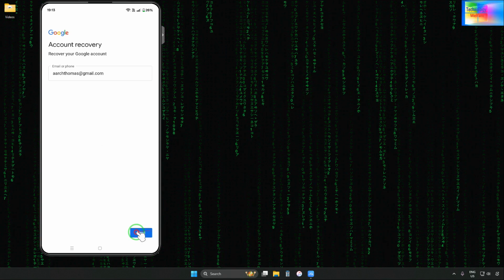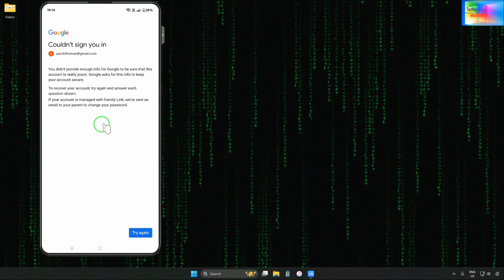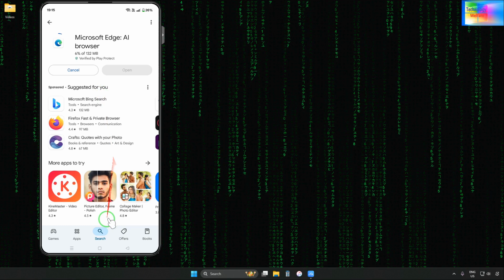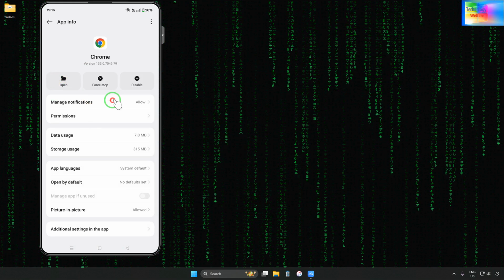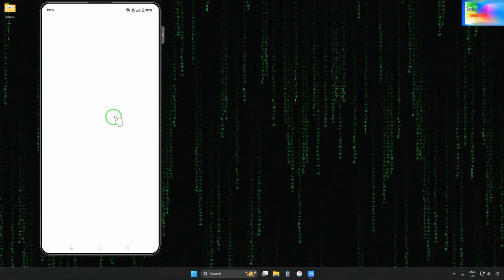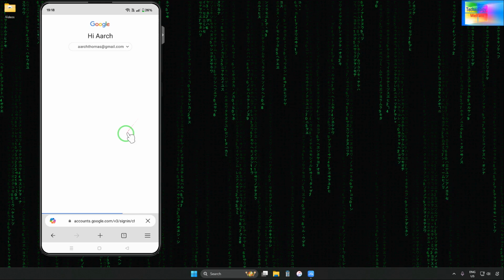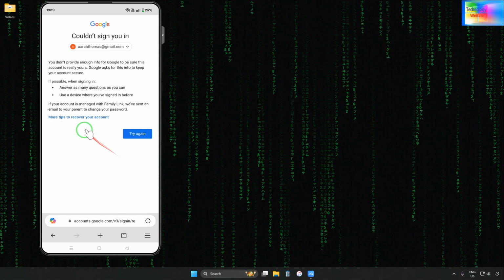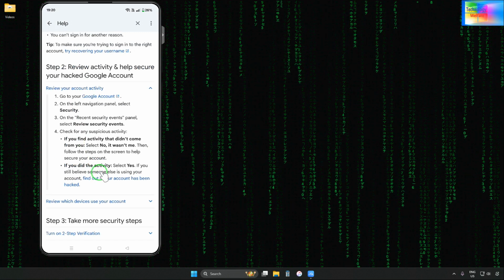🔐 How to Recover Your Gmail Account Without Password or Recovery Email & Phone 🔄Updated Google Help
Locked out of your Gmail account and don’t have access to your password or recovery email? Don’t worry — in this video, we’ll guide you step-by-step on how to rescue your Gmail account using alternative recovery methods.

✅ What you’ll learn:

How to recover Gmail without a password

What to do if you forgot your recovery email

Tips for verifying your identity to Google

Using your phone number or security questions

What to do if nothing works

📱 Whether you’re on a phone or a computer, we’ll walk you through the process with clear instructions.

💡 Bonus Tips: We’ll also share some important advice to secure your account in the future so this never happens again.